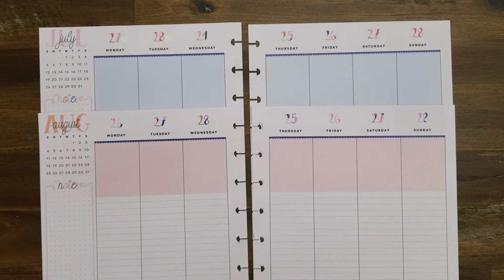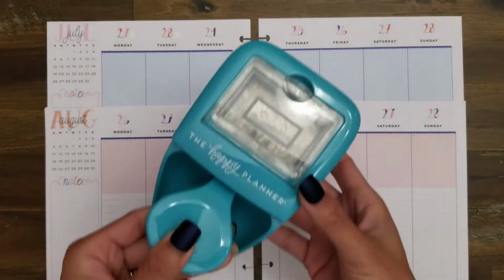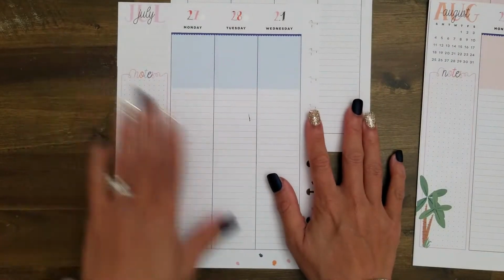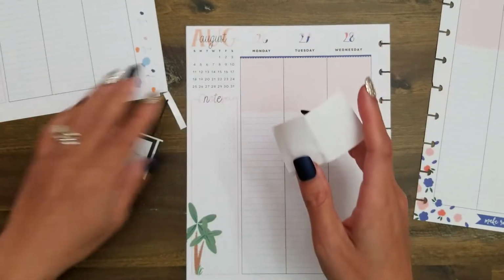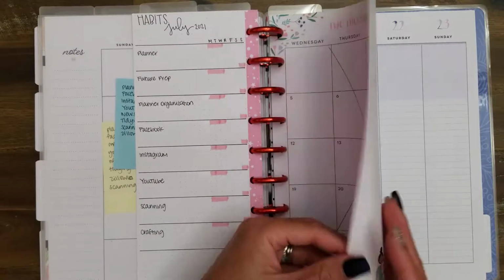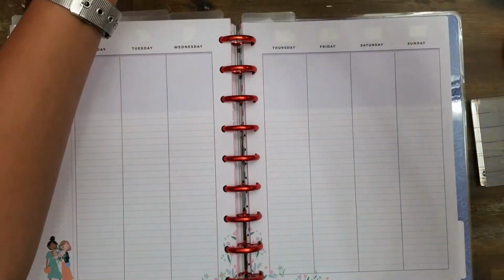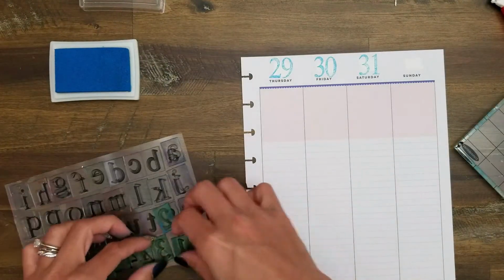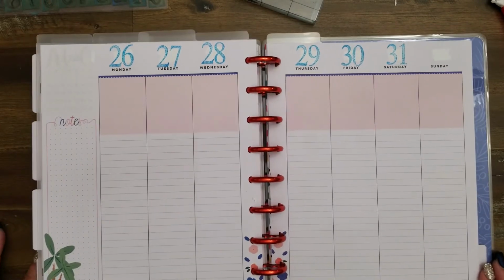Redating an Old Happy Planner | Using Paper and Stamps!!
How do I redate my planners? One of my FAVORITE ways is by using stamps! Watch me stamp away for a set o pages from July.

MY JULY 2021 PLANNERS:
     * Work: HP big dashboard layout (Floral Line Art)
     * Personal/Catch-all: HP skinny classic (Sophisticated Florals)
     * On-the-go: outdated HP skinny mini
     * Budget: HP caregiver layout
     * Wellness/Gratitude: outdated HP wellness layout pages
     * Birthday Memory Book: HP Disney Princess year overview pages
     * Sophea's Memory Book: HP classic vertical (All the Seasons) and outdated HP kids edition 2018
     * Faith: HP horizontal layout